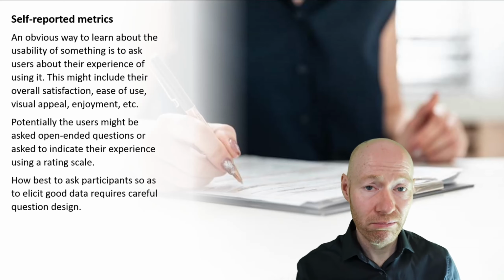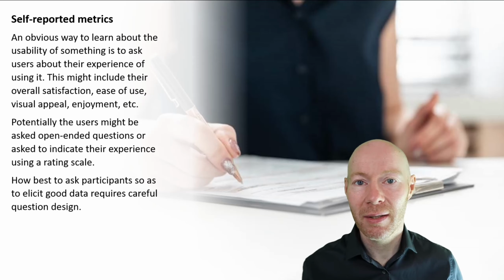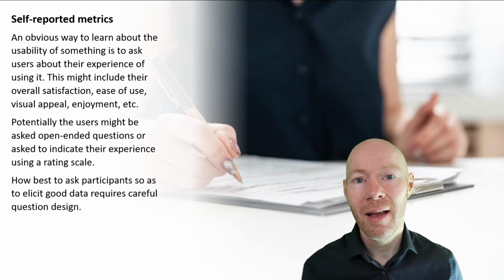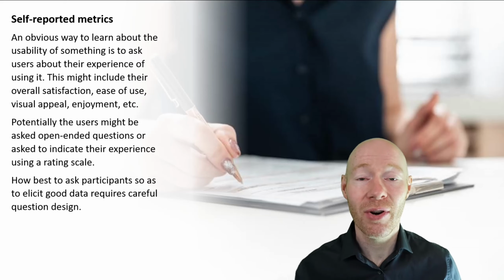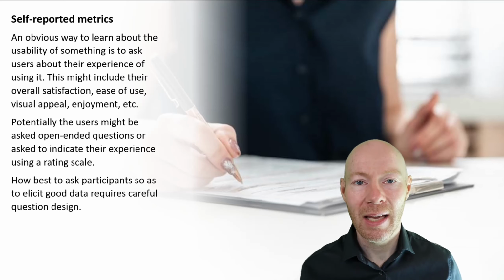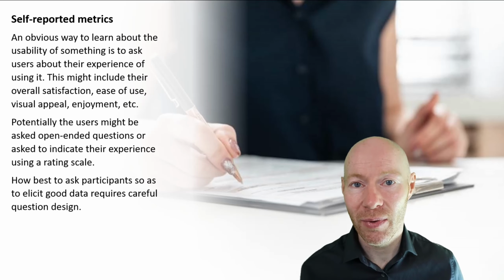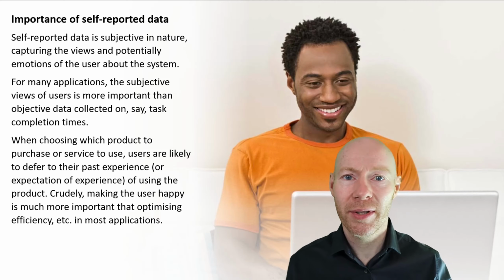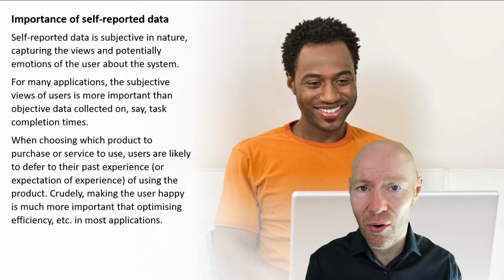4.14. Measuring Usability - Self reported Metrics (User Experience Design)